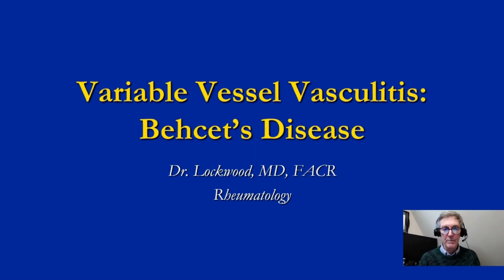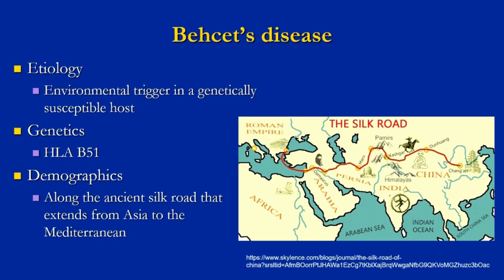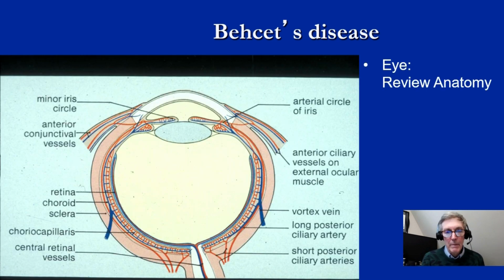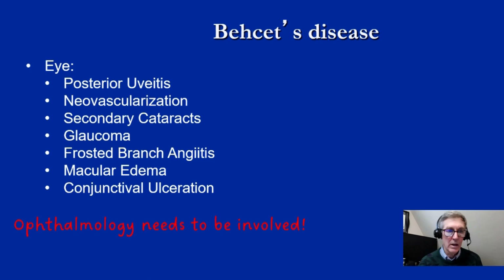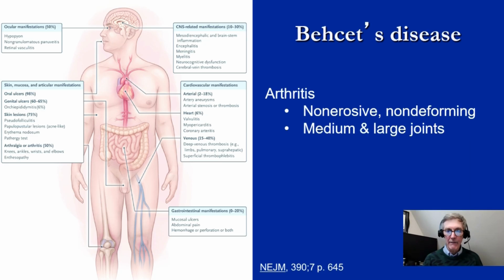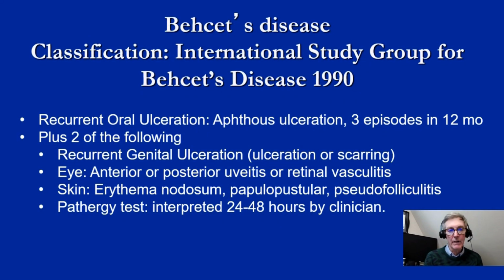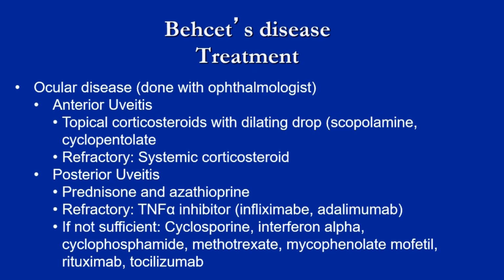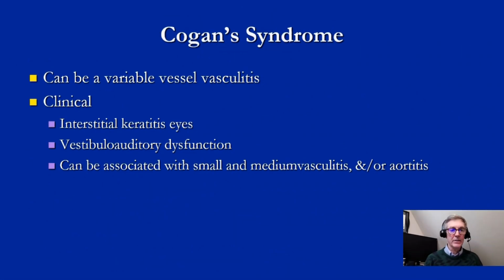23 Behcet Disease (Variable Vessel Vasculitis)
This video discusses a variable vessel vasculitis that is associated with oral ulcers (Canker Sores), genital ulcers, inflammation of the eye and brain that is called Behcets.